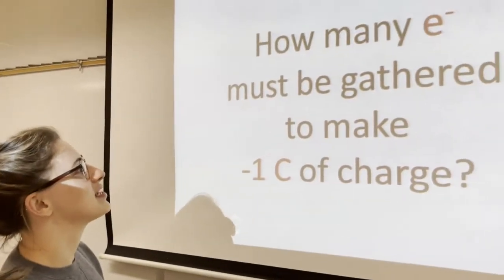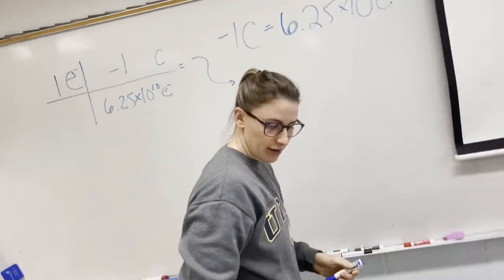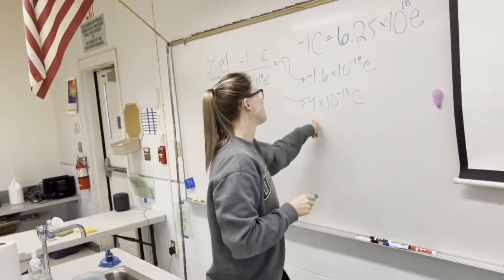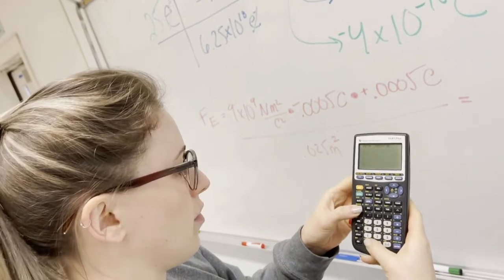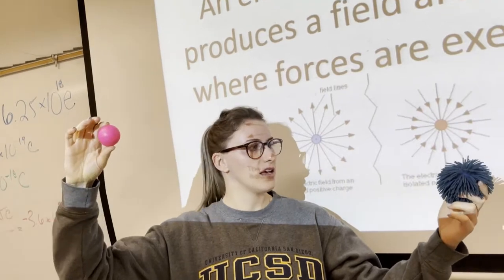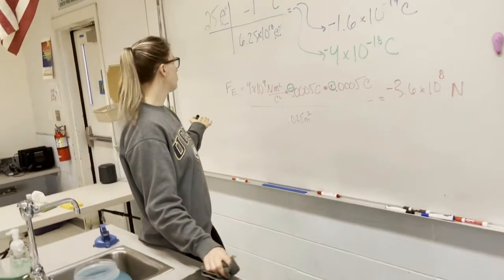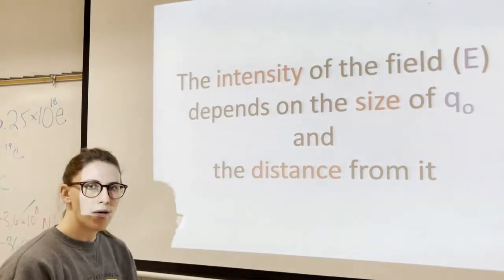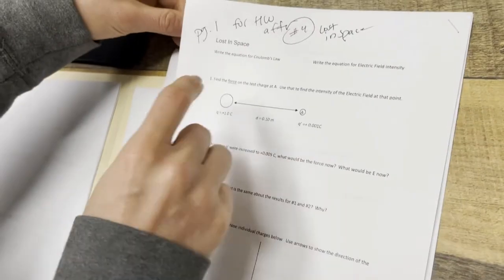4 Lost in Space